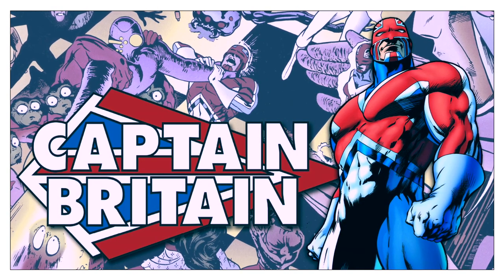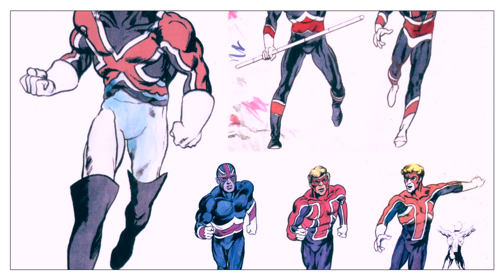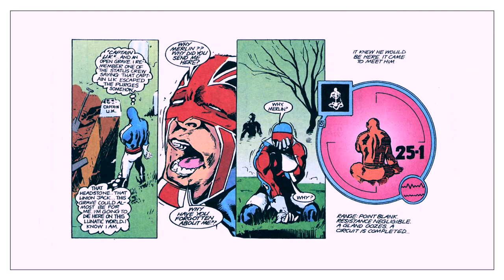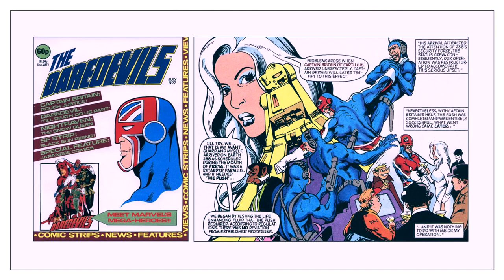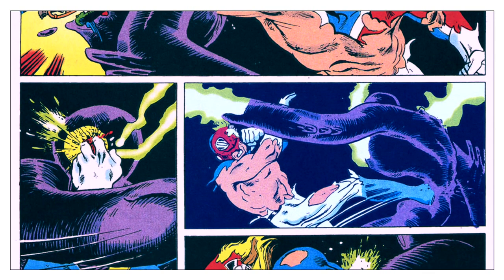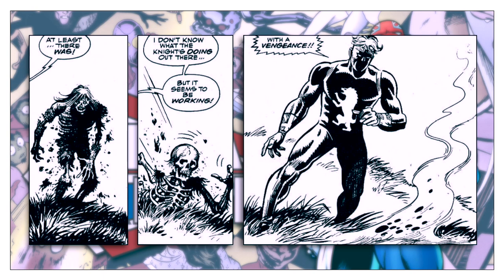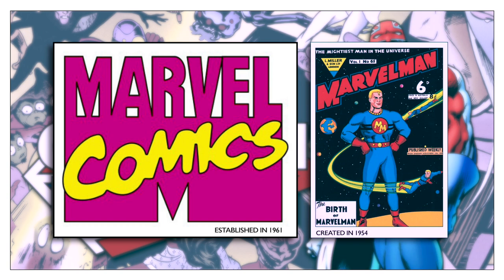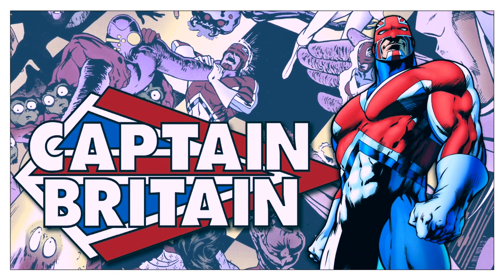The Deconstruction Of Captain Britain By Alan Moore & Alan Davis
A look at the slightly obscure, but highly regarded Captain Britain story - sometimes referred to as Crooked World, and sometimes as Jasper’s Warp - that was serialized by Marvel UK between 1982 and 1984. Written by Alan Moore and illustrated by Alan Davis.

SOURCES:

“The Saga Of Captain Britain,” by Nigel Lowrey. Back Issue 29. August 2008.

Modern Masters - Volume 01: Alan Davis, edited by Eric Nolen-Weathington. TwoMorrows Publishing. 2006.

The Extraordinary Works Of Alan Moore, written and edited by George Khoury. TwoMorrows Publishing. 2003.

Kimota! The Miracleman Companion, by George Khoury. TwoMorrows Publishing. 2001.